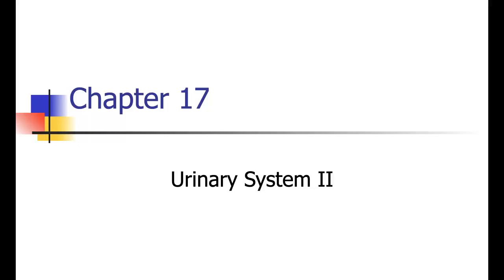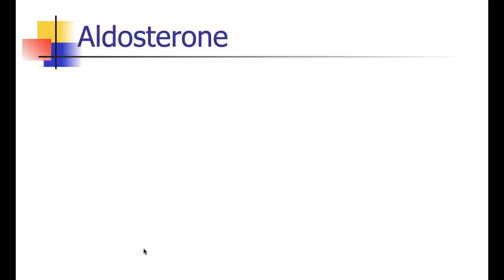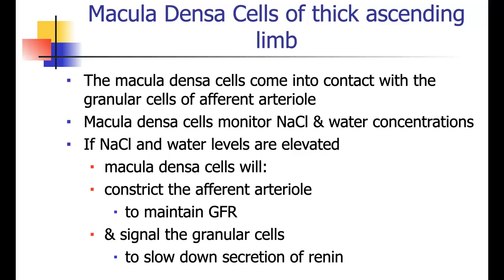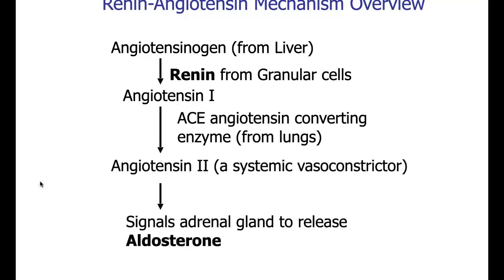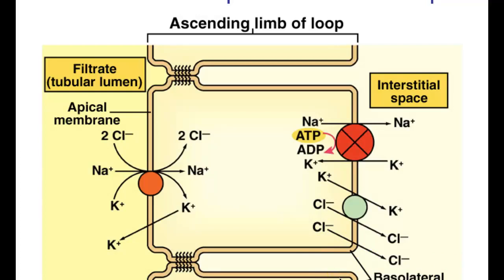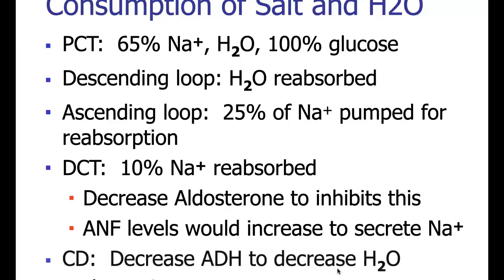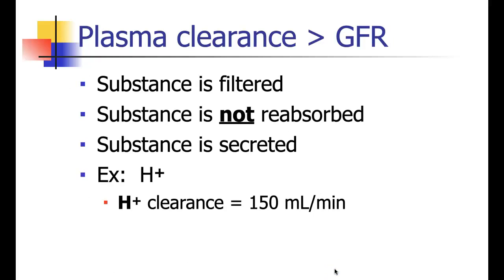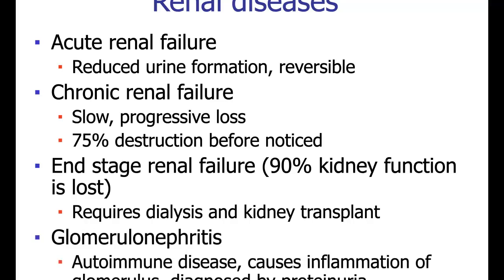Physio Ch 17 Part 2